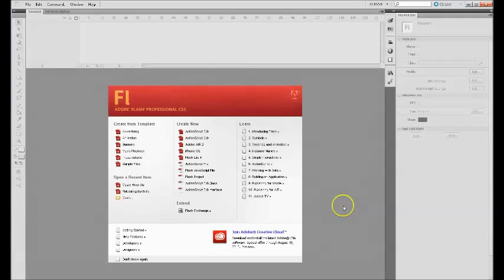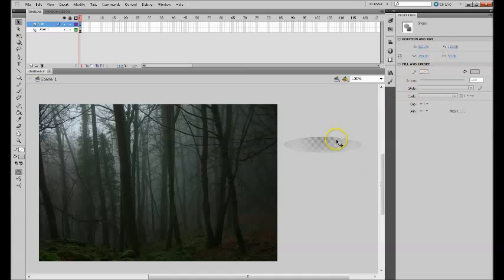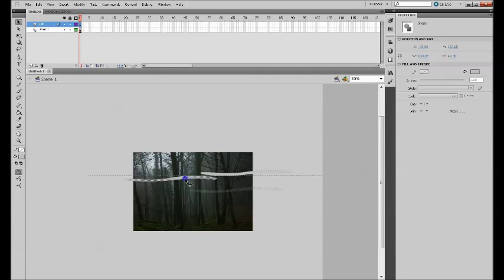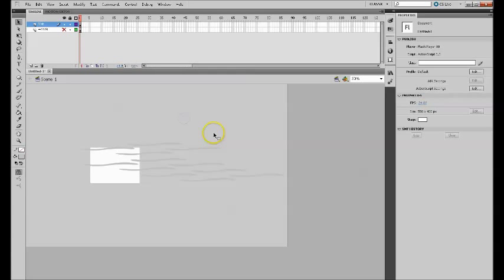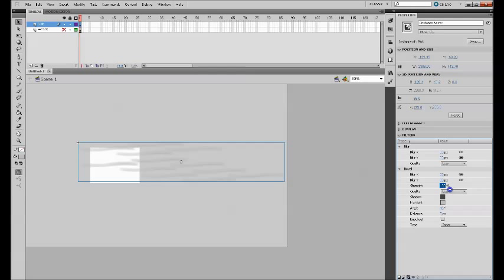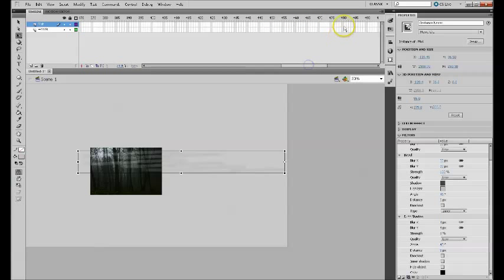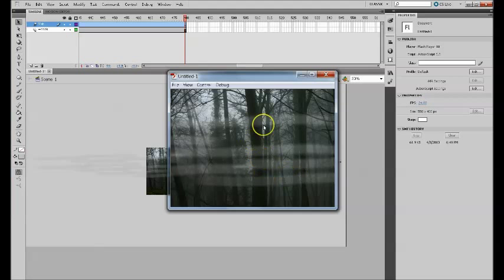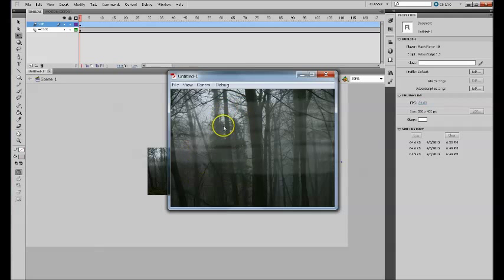Adobe flash - How to create mist effect in the woods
How to create mist effect in the woods
Checkout my all Adobe flash videos: